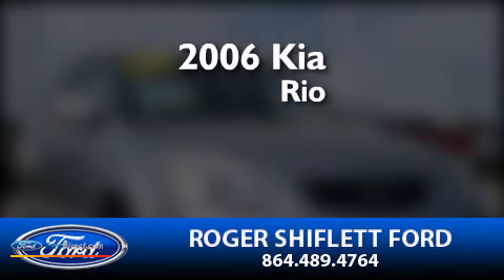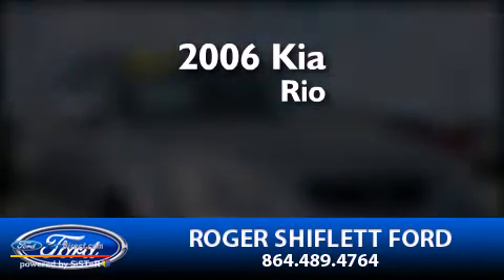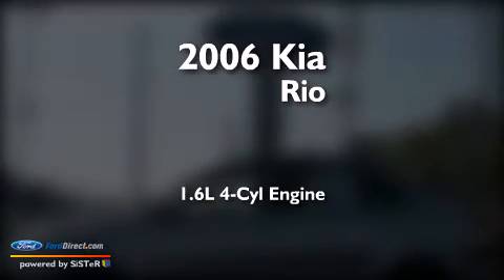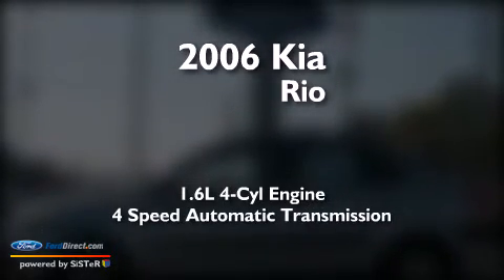Used 2006 KIA RIO Gaffney SC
We have been honored to serve the Gaffney SC area , we promise that your experience at our dealership will exceed your expectations ! Year : 2006 Make : KIA Model : RIO Engine : 1.6L I4 16V MPFI DOHC Trans . : 4-SPEED AUTOMATIC Exterior : BLUE Miles : 83,368 Interior : BLACK Stock : U1297A Roger Shiflett Ford Chesnee Highway Gaffney , SC 29341